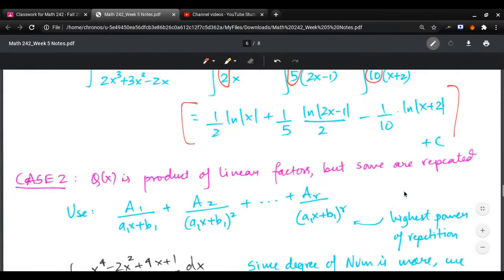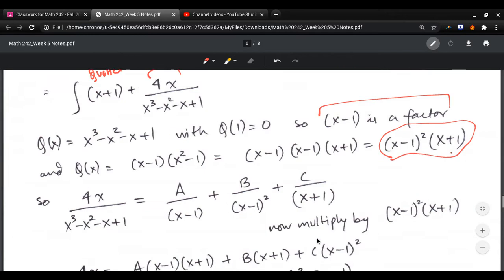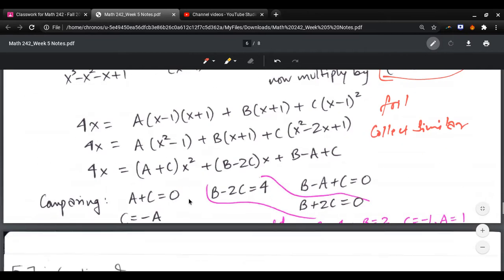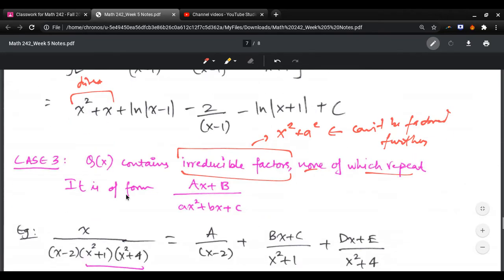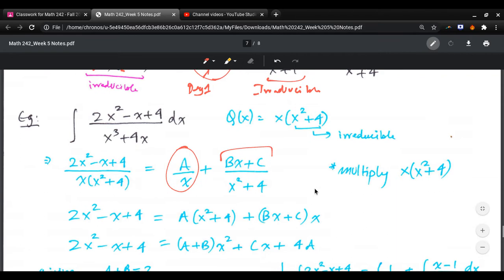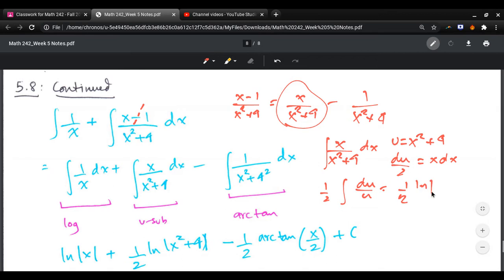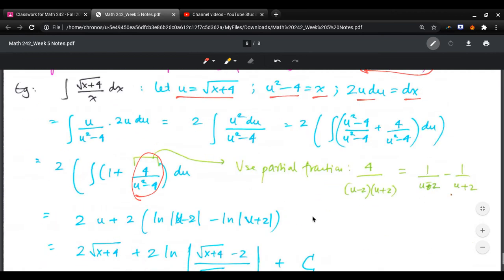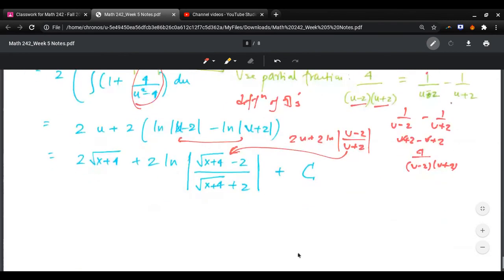242.5.3: Partial fractions - Case 2, 3.